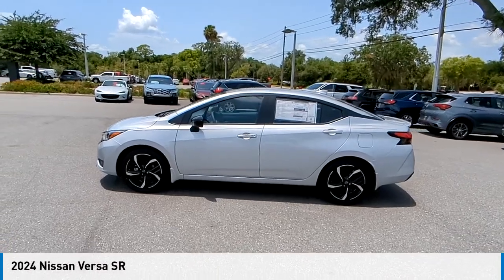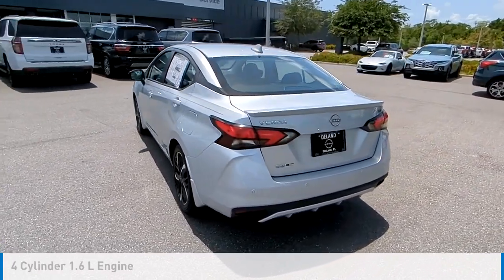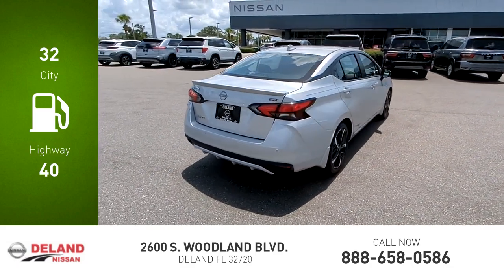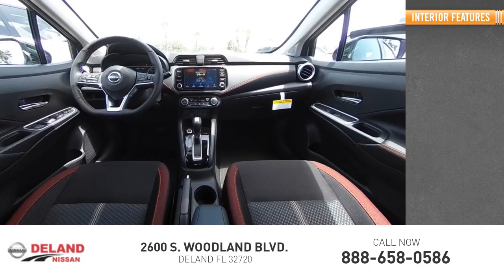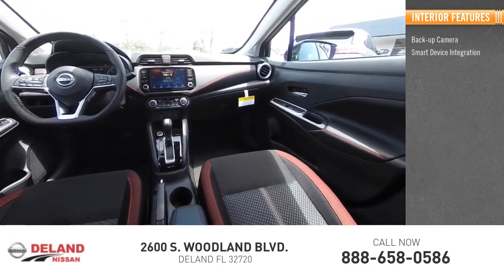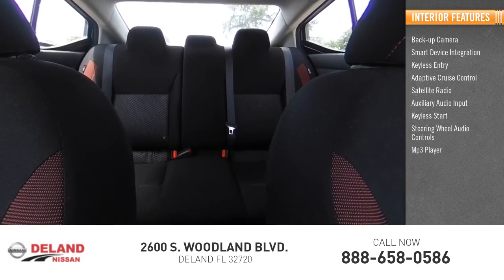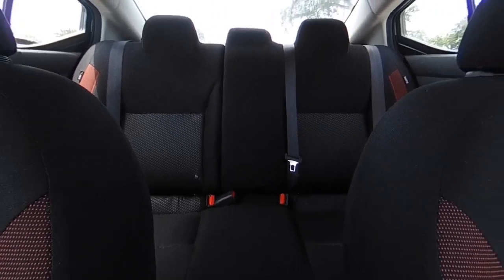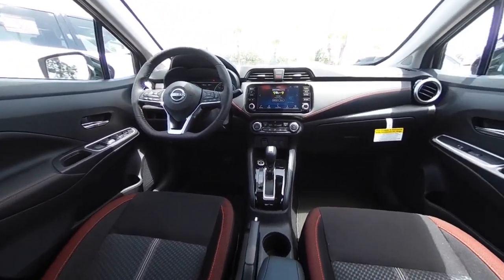2024 Nissan Versa DeLand Nissan L894441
Financing

Payment Calculator

Service Appointment

Deland Nissan
2600 S. Woodland Blvd.

Prices are plus tag, $799 Dealer Fee and $129 Electronic filing Fee. Prices may include rebates that are subject to NMAC financing. Vehicles may have factory or dealer accessories that have additional costs.